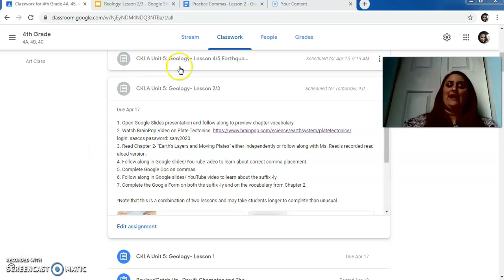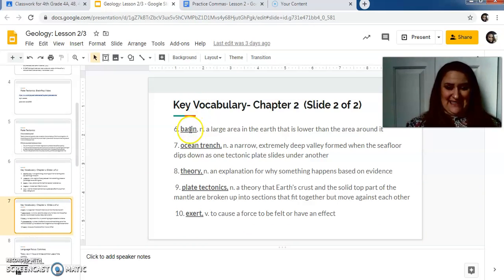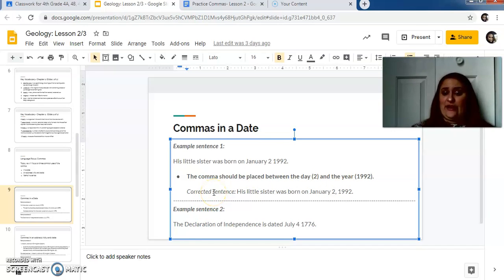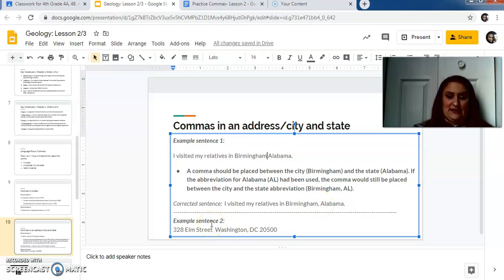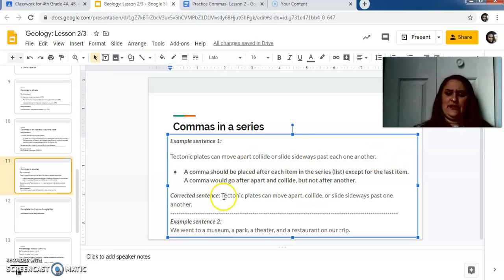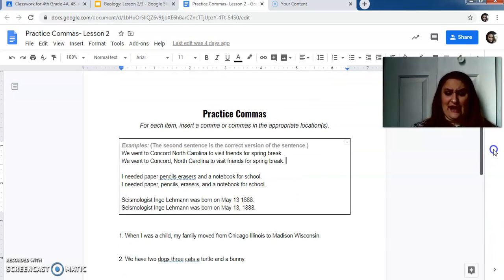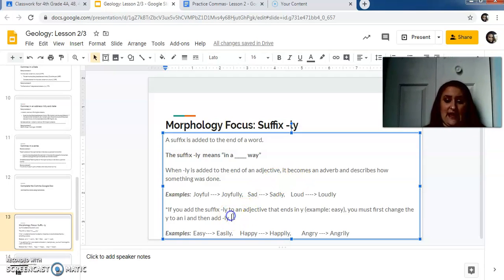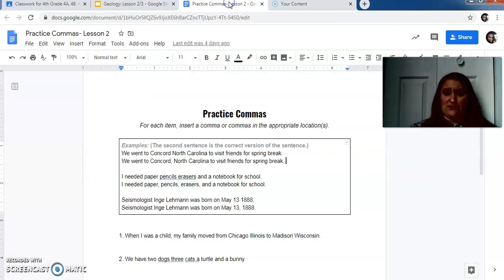CKLA Geology Lesson 2/3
1. Open Google Slides presentation and follow along to preview chapter vocabulary.
2.
login: sasccs  password: sany2020
3. Read Chapter 2- "Earth's Layers and Moving Plates" either independently or follow along with Ms. Reed's recorded read aloud version.
4. Follow along in Google slides/YouTube video to learn about correct comma placement.
5. Complete Google Doc on commas.
6. Follow along in Google slides/ YouTube video to learn about the suffix -ly.
7. Complete the Google Form on both the suffix -ly and on the vocabulary from Chapter 2.

*Note that this is a combination of two lessons and may take students longer to complete than unusual.